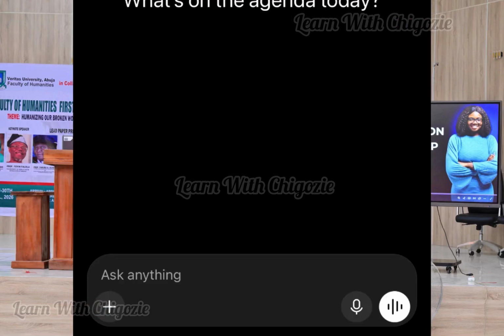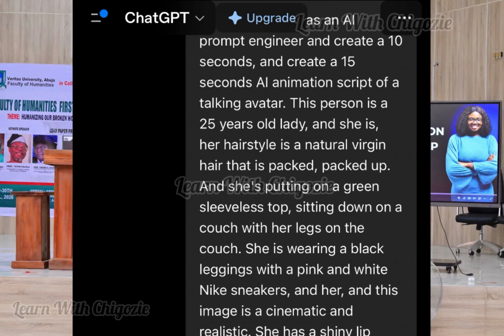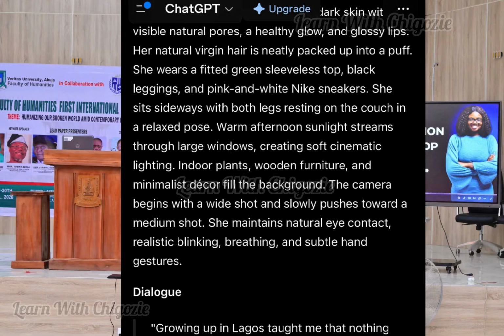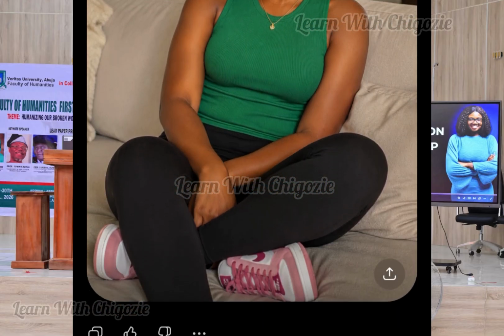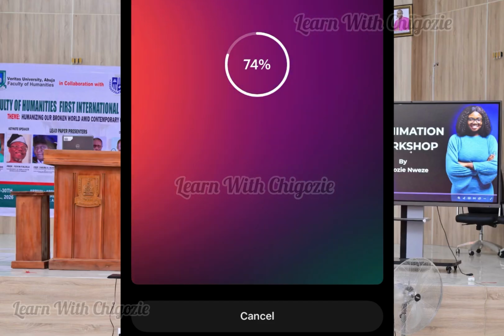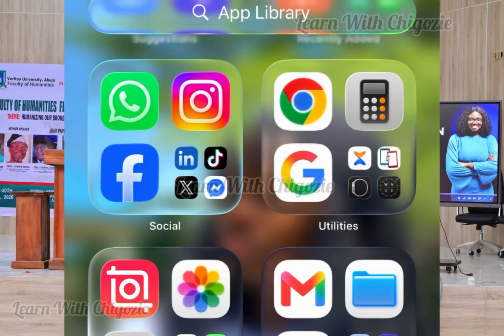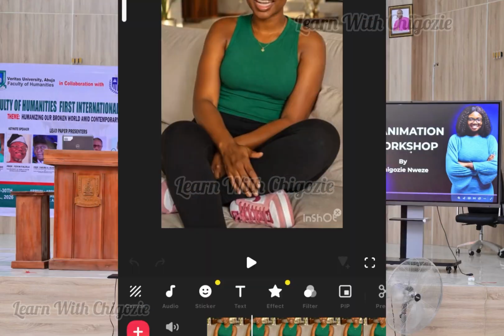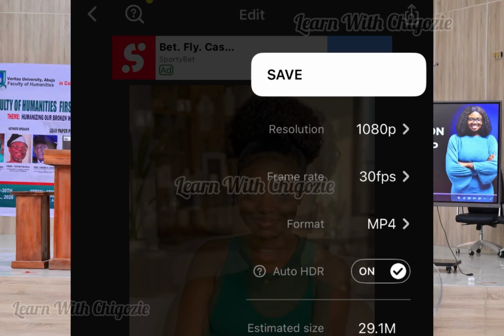Free AI Avatar Generator - Works Like Magic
Want to create professional AI avatar videos without paying for expensive AI tools?

Since Grok is no longer free for many users, a lot of creators have been looking for a free alternative. In this tutorial, I'll show you exactly how to create realistic AI talking avatar videos using completely free AI tools.

In this step-by-step guide, you'll learn:

• How to create a realistic AI avatar for free
• How to make your AI avatar talk naturally
• How to generate AI voice for free
• How to create AI videos without Grok
• The best free AI tools for content creators in 2026
• How beginners can create AI videos with zero experience

Whether you're creating content for YouTube, Facebook, Instagram, TikTok, LinkedIn, or for your business, this tutorial will help you create high-quality AI avatar videos without spending money.

 Want to Master AI Animation?

If you're ready to go beyond this free tutorial and learn how to create cinematic AI animations from scratch, you can join my premium AI Animation Masterclass.

Inside the class, you'll learn:
• AI talking avatars
• AI image-to-video animation
• Cinematic AI commercials
• AI storytelling
• AI music videos
• AI short films
• Product advertisements
• Prompt engineering

This is my complete step-by-step training designed for beginners and creators who want to create professional AI videos for clients, businesses, and social media.